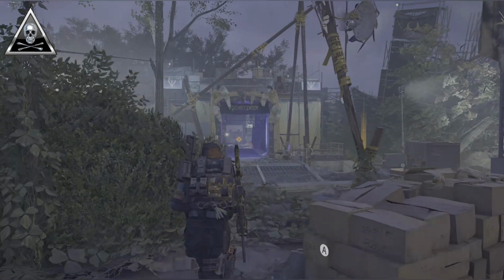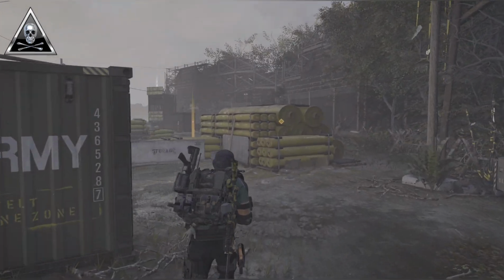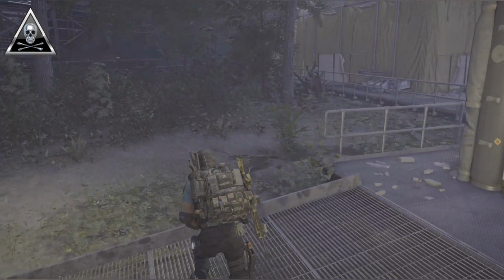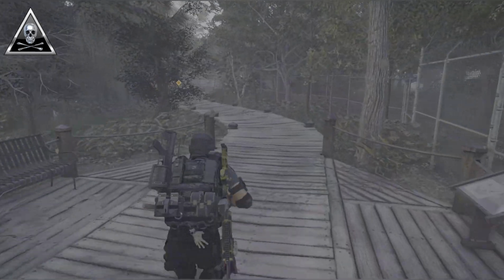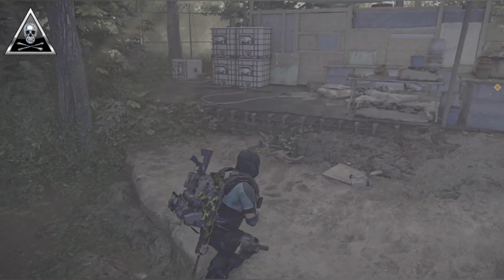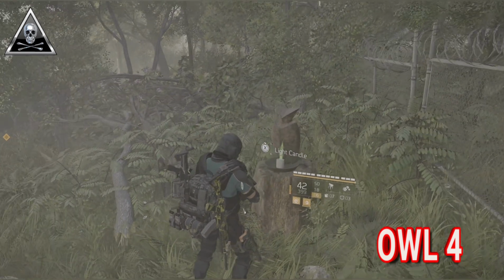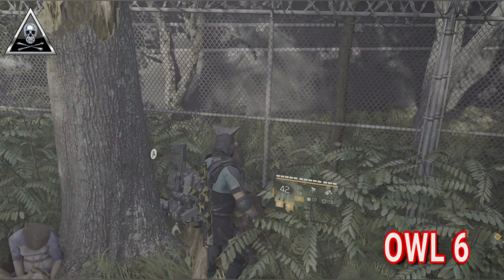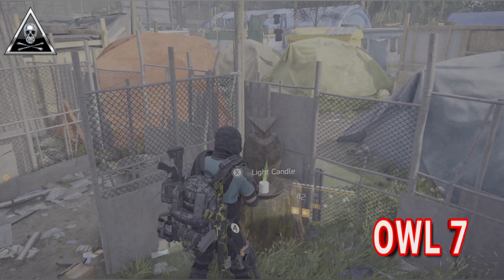The Division 2 - How To Access The Secret Owl Room. Step By Step Guild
So today we are gonna take a look on how to gain access to the secret owl room. Step by step guild showing you everywhere you need to go and everything you need to do to gain access to this very cool room.